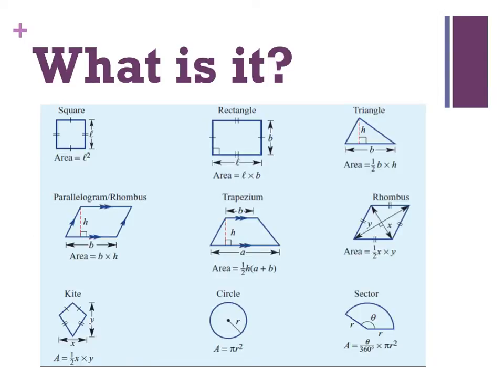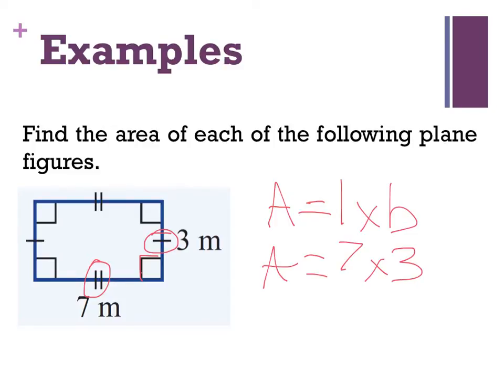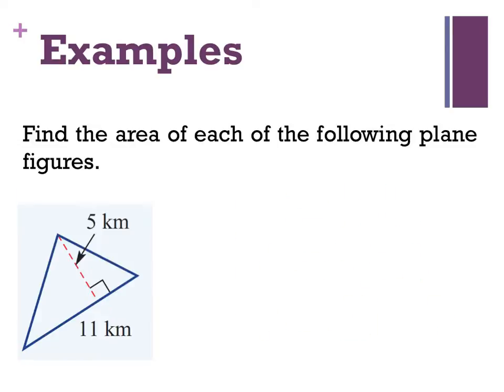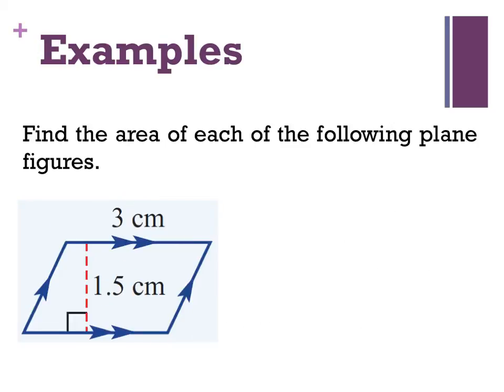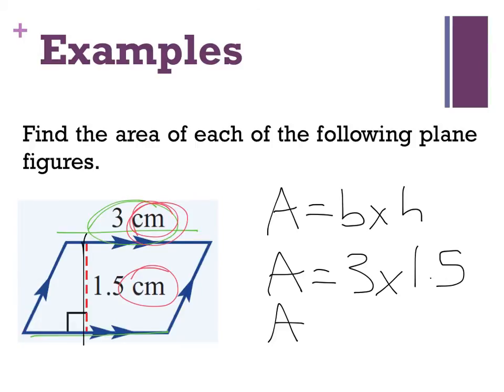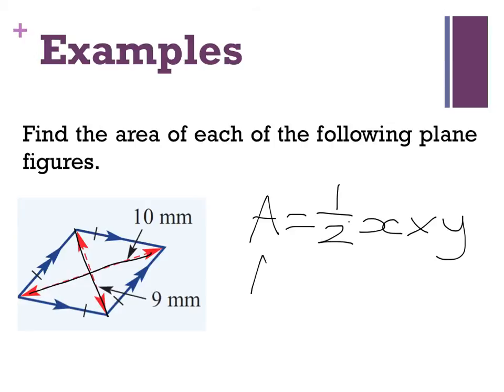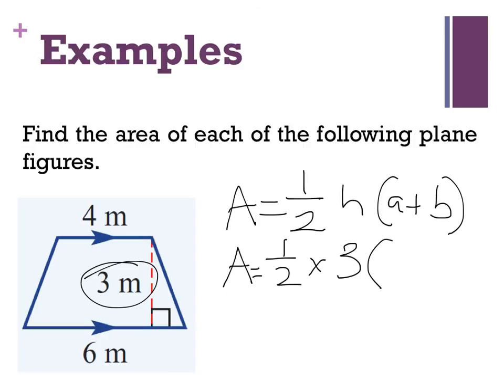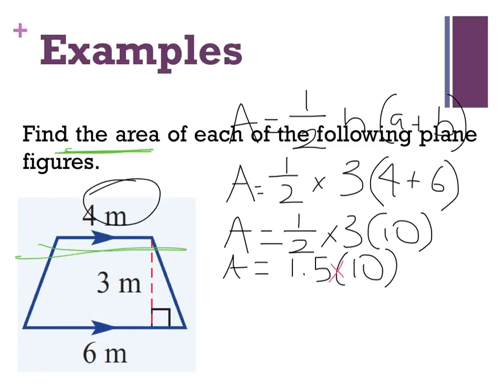Year 8: Area